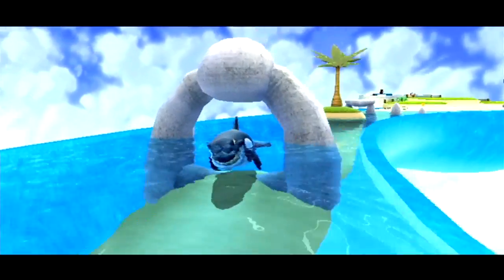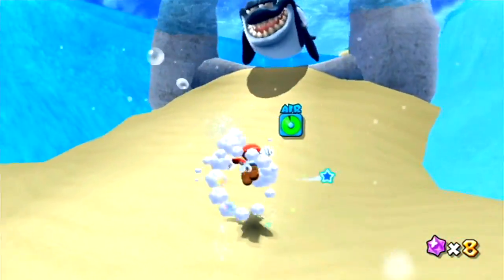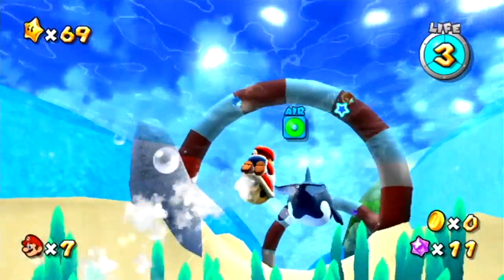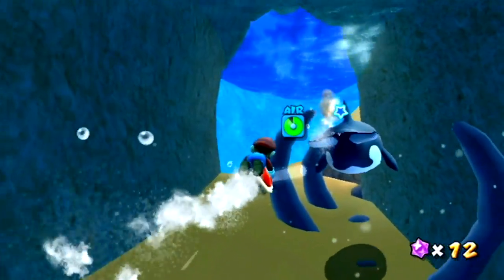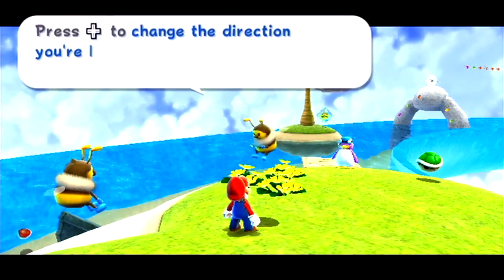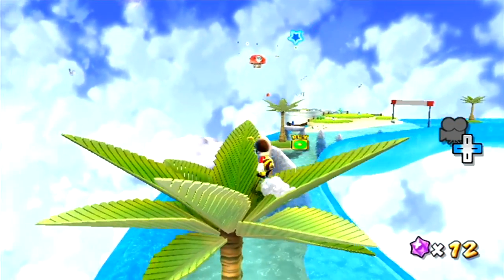Super Mario Galaxy playthrough [Part 20: Sun, Sea, Surf and Slide]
HellfireComms returns to the Mario franchise to revive a playthrough that until now was lost and forgotten:

It's Super Mario Galaxy!